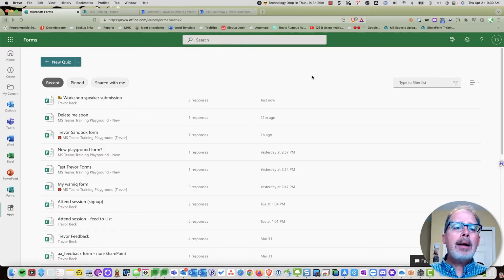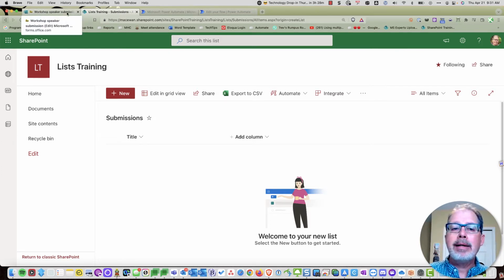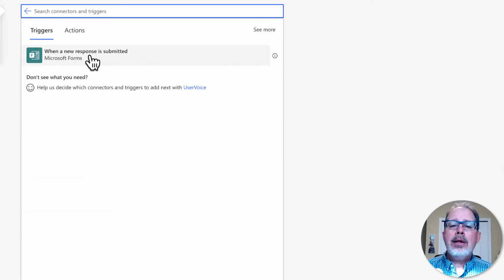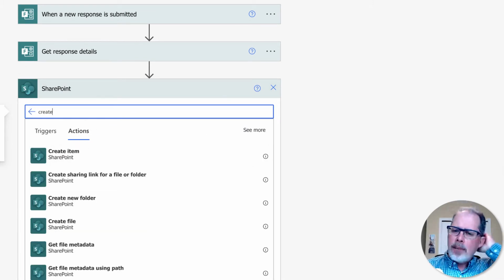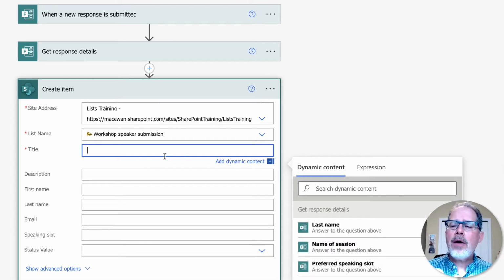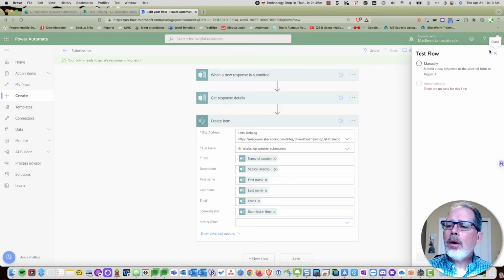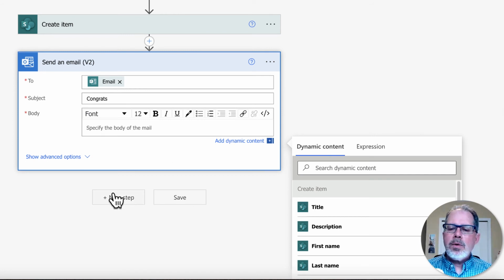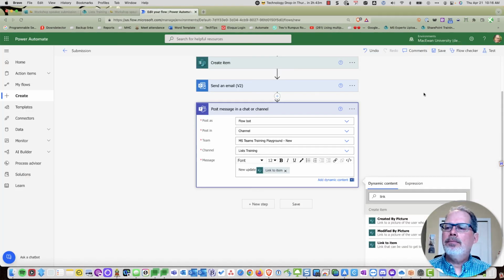Create a simple automation to populate Microsoft Lists from a form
Microsoft Lists is a much more powerful and user friendly experience for working with data than using Excel. Expanding on the instructions for Create a simple signup with Microsoft Forms, we’ll use Power Automate to populate a Microsoft List with form submission information. As a bonus, we'll send a confirmation email to the user and a notification to a channel in Teams.